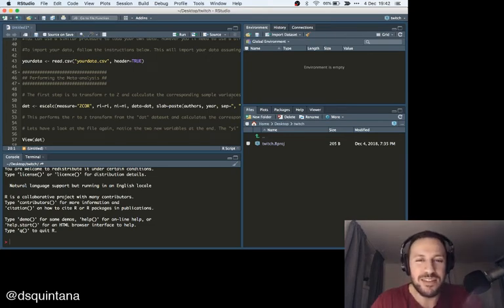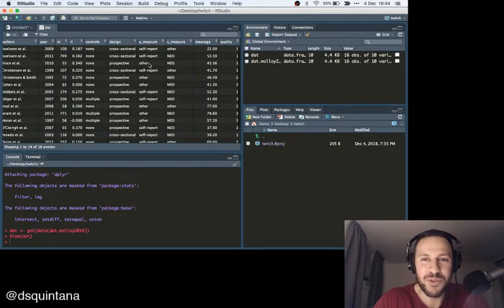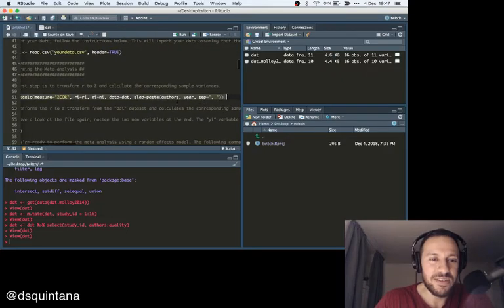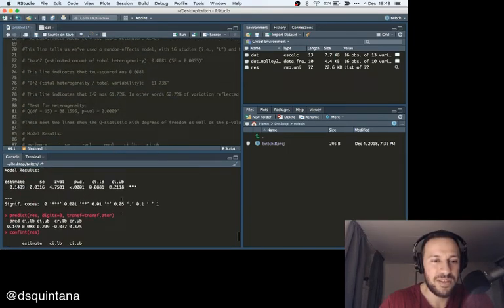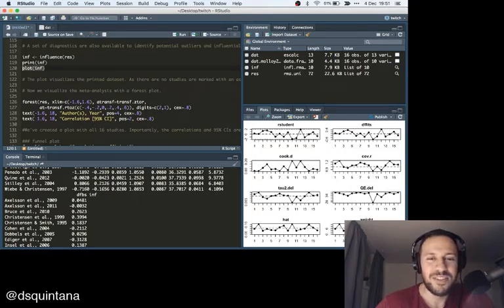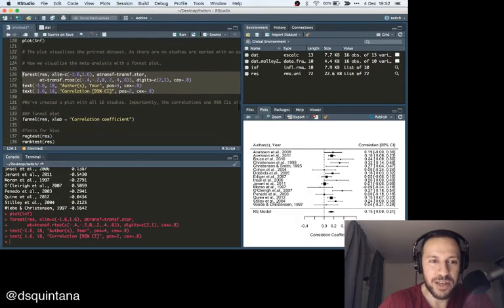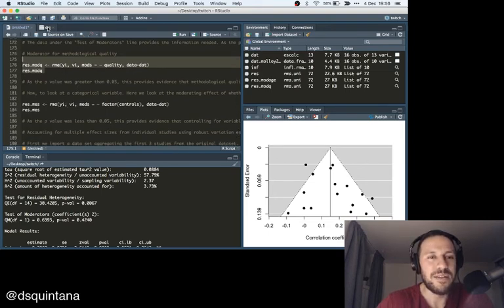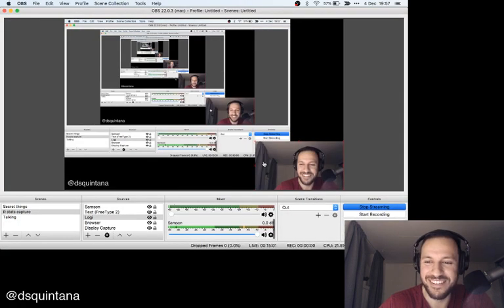Livecoding a meta-analysis in R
This is a livestream of a correlational meta-analysis in R via my Twitch channel